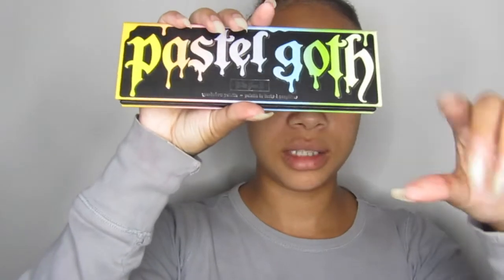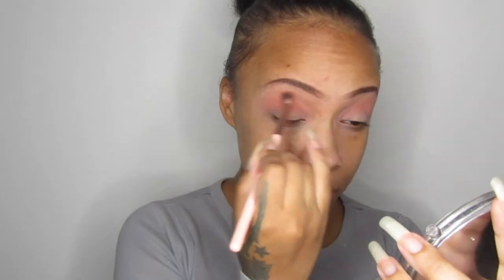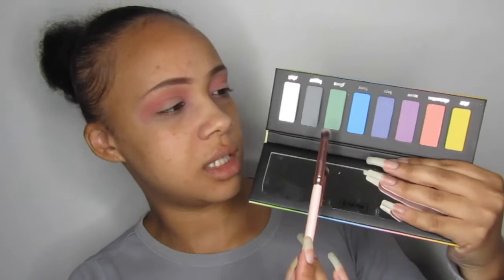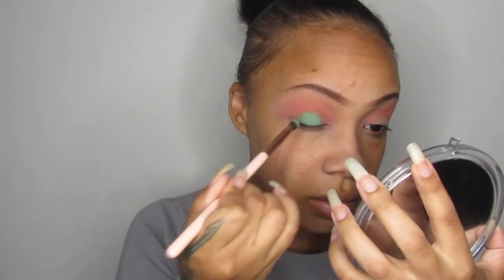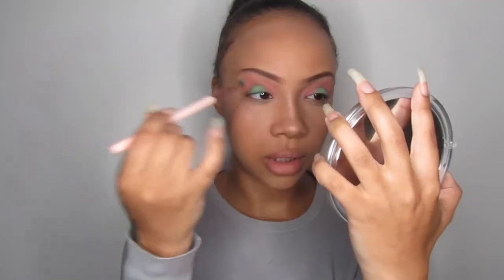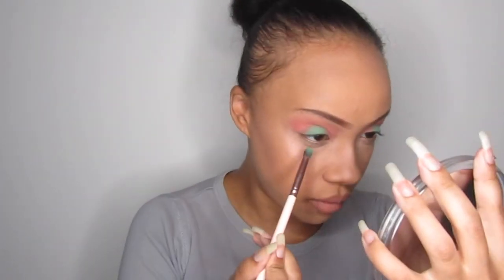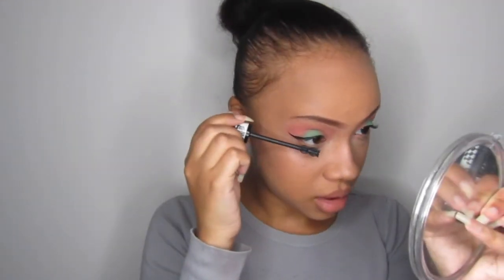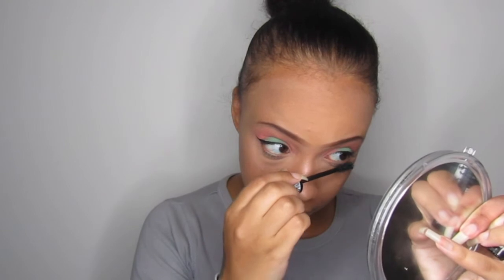Pastel Eyeshadow Tutorial | Princess.Peach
Hey Peaches!

Creating a pastel green & pink eyeshadow look xxx

Makeup Worn:

Colourpop x Disney Its A Princess Thing Palette
Kat von D Pastel Goth Palette
Revolution Conceal & Define Foundation
ELF Liner
Revolution Hot Spice Blush Palette
Absolute New York Lippie In Toasted

Ring Light: 40W 5400K Fluorescent Ring Light with 90cm Stand (From Ebay)

Editing Software: IMovie

Musical.ly: Princess.Peach01